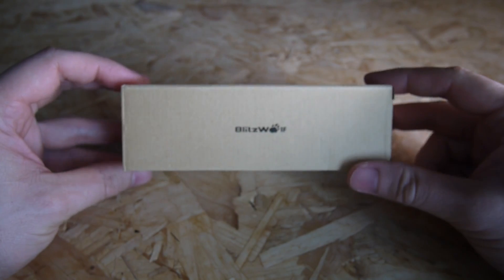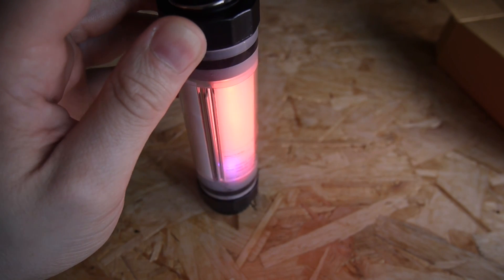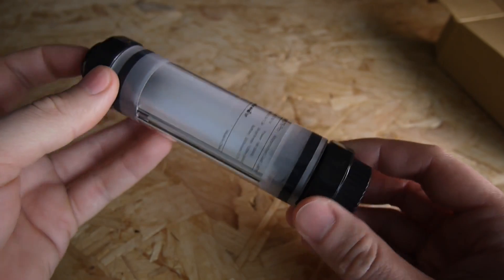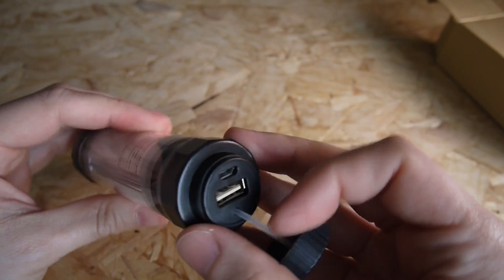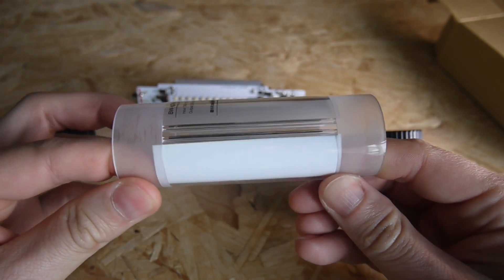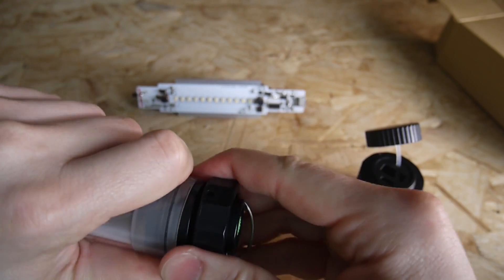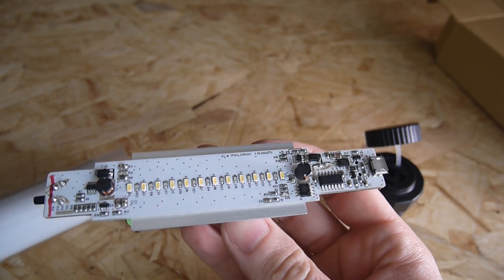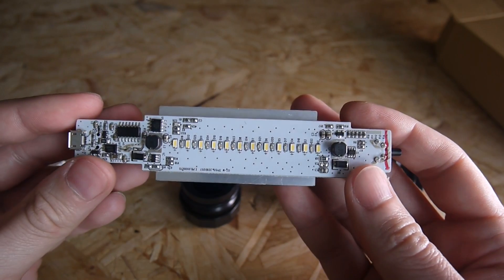Blitzwolf BW-LT5 Pro Waterproof Led Lamp Teardown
Blitzwolf BW-LT5 from banggood  quick look disassembly teardown